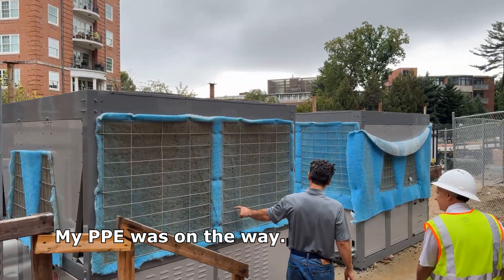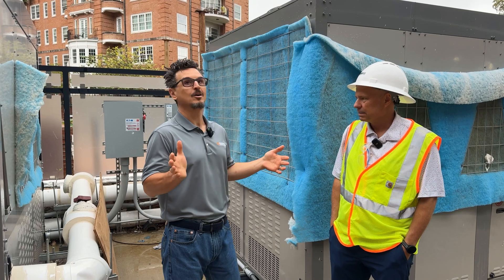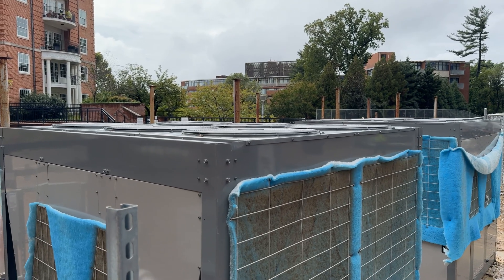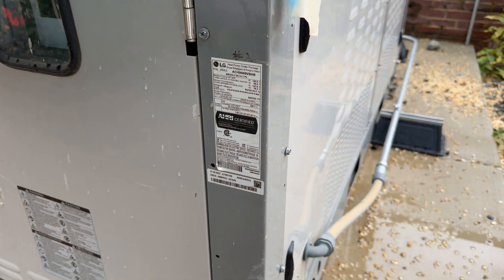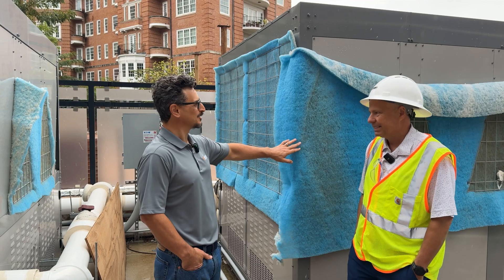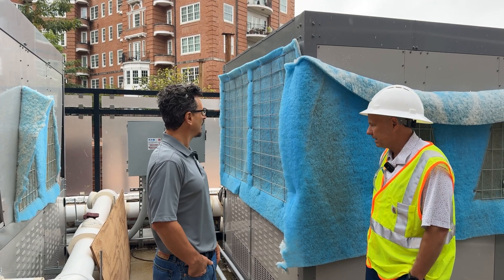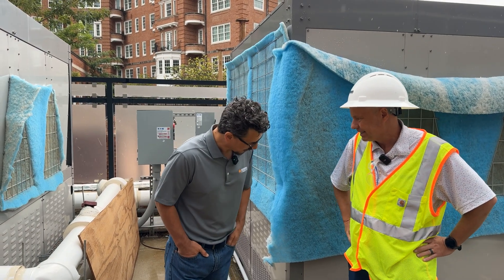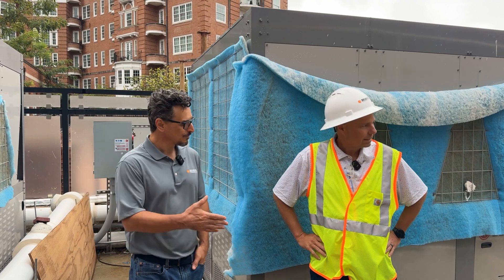Using LG Heat Pump Chillers for Temporary Heating and Cooling During Construction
In this video, I had the opportunity to interview Brett Schuck from Hobbs and Associates about the innovative use of LG heat pump chillers on the Wardman project in Washington, DC. These chillers are playing a critical role in providing temporary heating and cooling to the construction trailers on-site.

We discuss:

How LG heat pump chillers were a perfect fit for this two-pipe hydronic system.
The quick turnaround—installed and operational within a month.
The benefits of their modular design, high efficiency, and quiet operation.
Why an all-electric solution was ideal for this project.
The lead-lag setup for redundancy and flexibility during construction.
Brett also shares some valuable insights into how these chillers are meeting the unique challenges of temporary HVAC solutions while keeping maintenance simple and effective.

📍 Location: Wardman Towers, Washington, DC
📅 Application: Temporary heating and cooling for construction trailers
⚙️ System Specs: 60-ton modular LG heat pump chillers

If you're interested in real-world HVAC applications or are looking for ideas for temporary heating and cooling solutions, this is a must-watch.